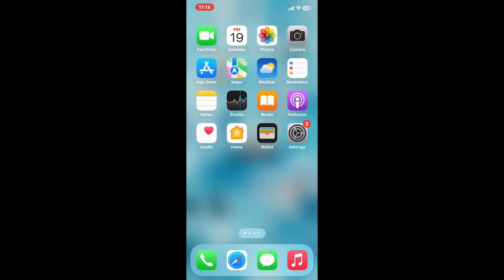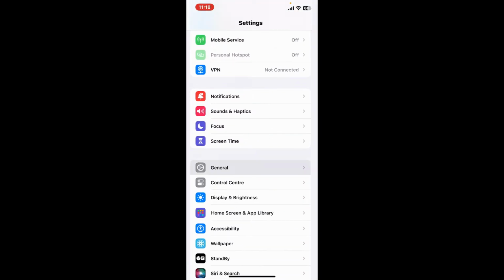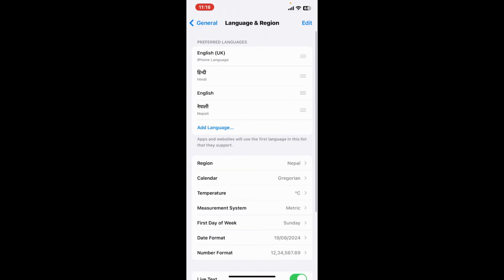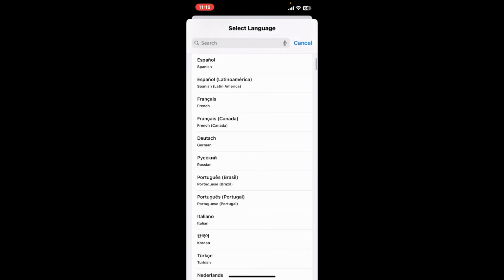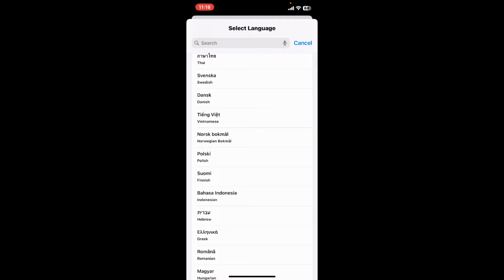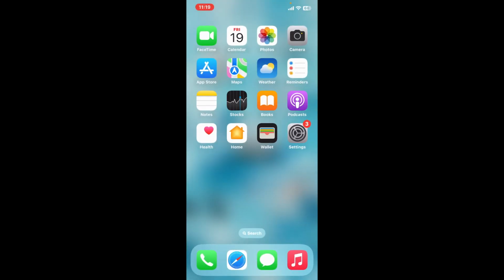How to Change Language in KineMaster 2024?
Need to switch the language in KineMaster? This video will show you how to easily change the language settings in the app to better suit your preferences. Whether you’re working in a different language or just want to explore new options, this step-by-step guide will help you make the switch smoothly.